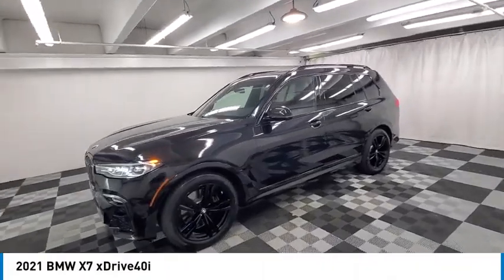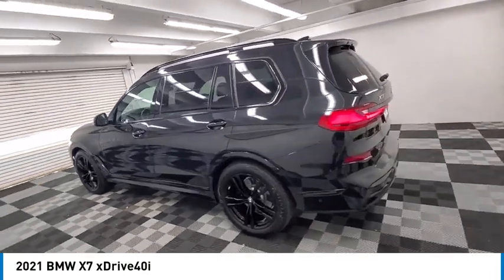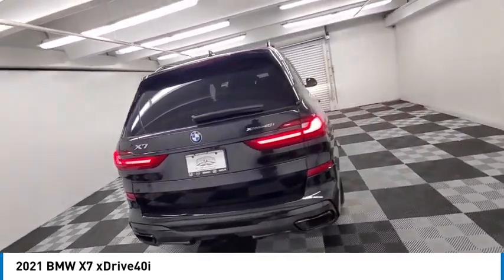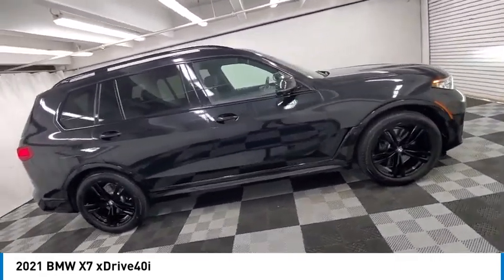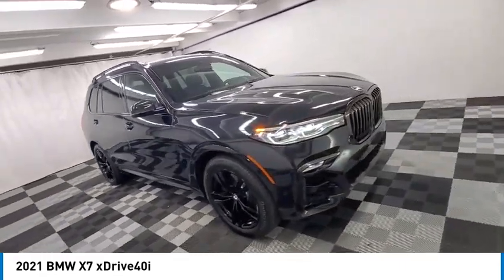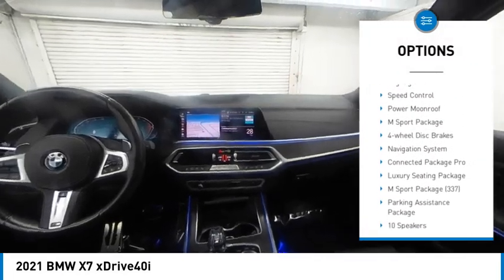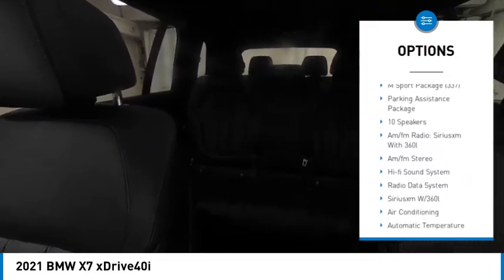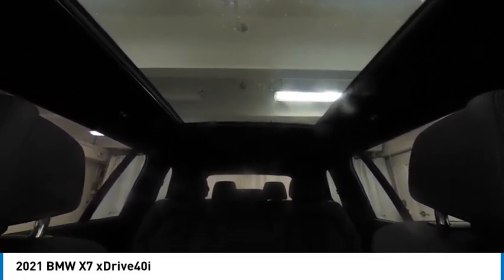2021 BMW X7 near me coral springs pompano miami fl NM9G44913 NM9G44913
Black Sapphire Metallic Used 2021 BMW X7 near me in Davie, Pompano, Fort Lauderdale, Miami FL at Coral Springs Automall

9300 W Atlantic Blvd.

9400 W Atlantic Blvd.

Coral Springs Auto Mall is proud to present you with another True Market Priced Pre-Owned Vehicle.